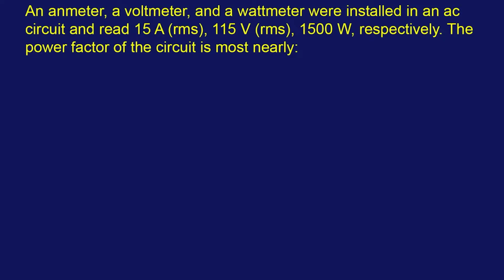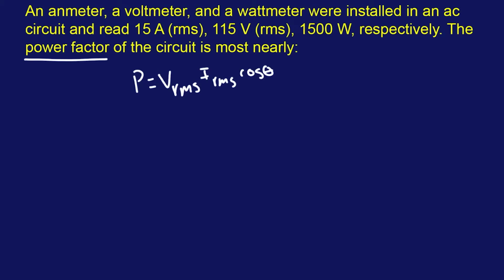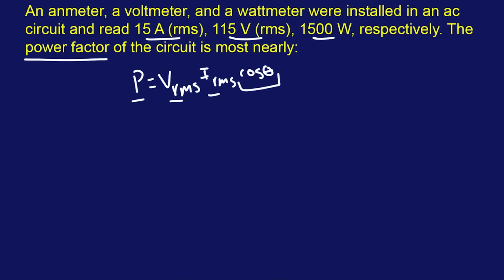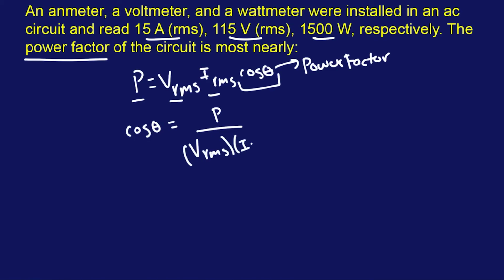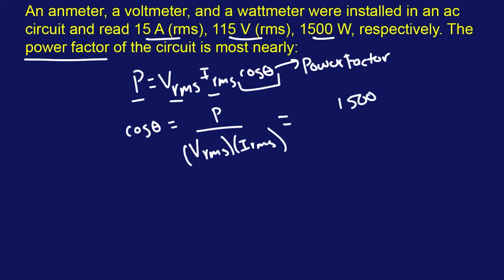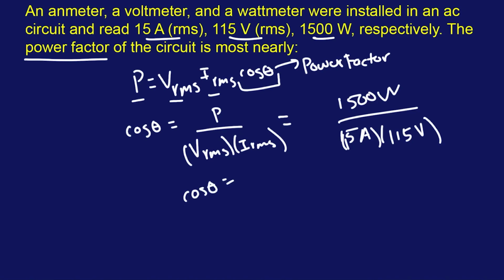FE Mechanical Exam Practice Problem #19: "An anmeter, a voltmeter, and a wattmeter were..."